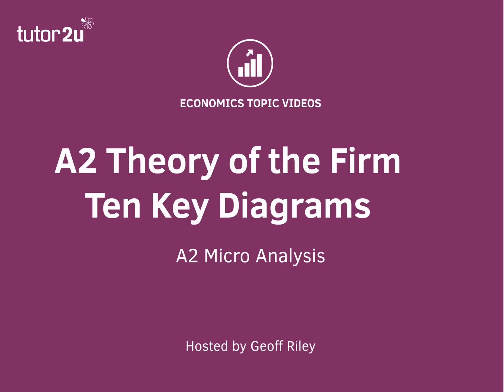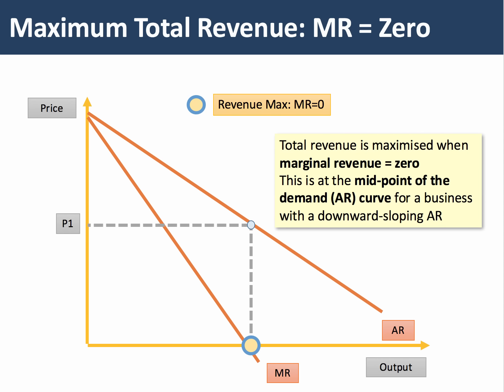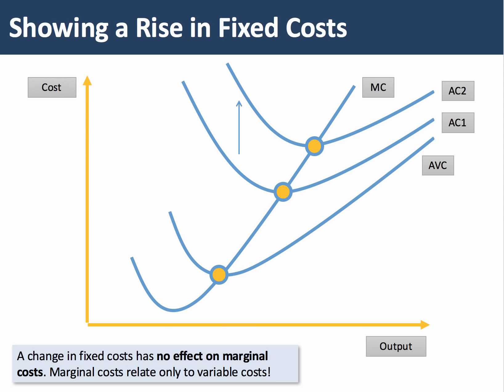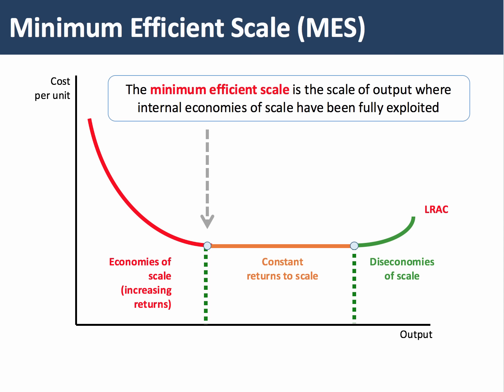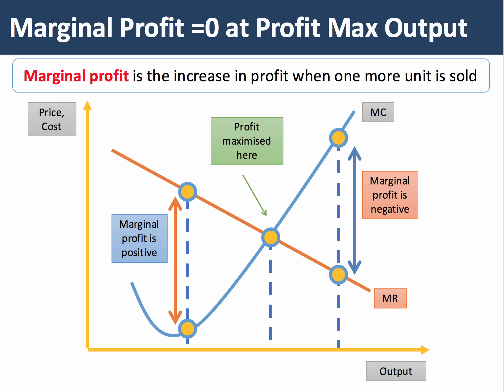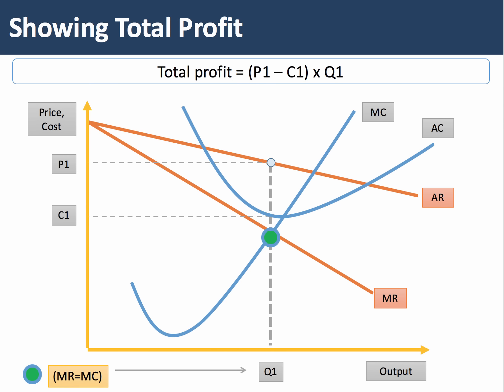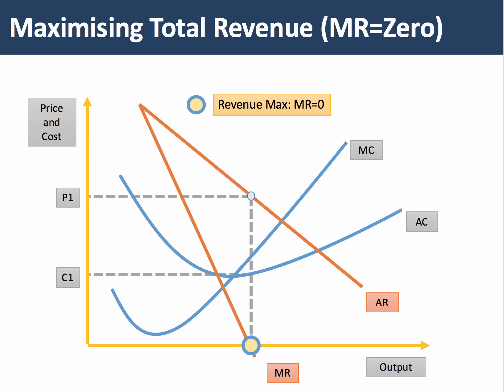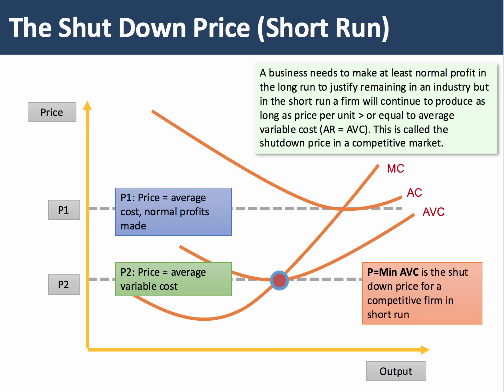10 Key Theory of Firm Diagrams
Here in just under 8 minutes Geoff Riley takes you through 10 key diagrams covering aspects of the theory of the firm. You can download the pdf version of this file